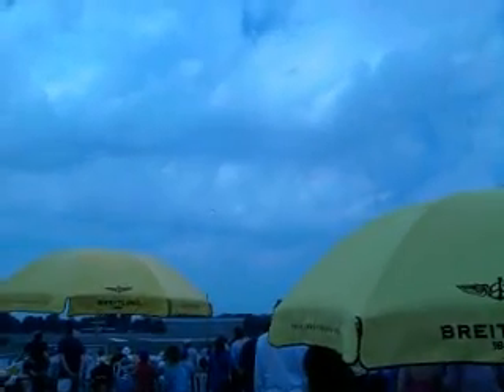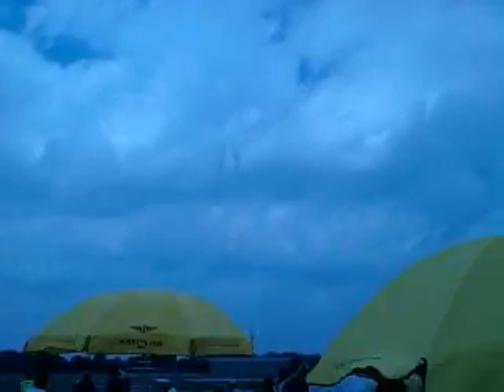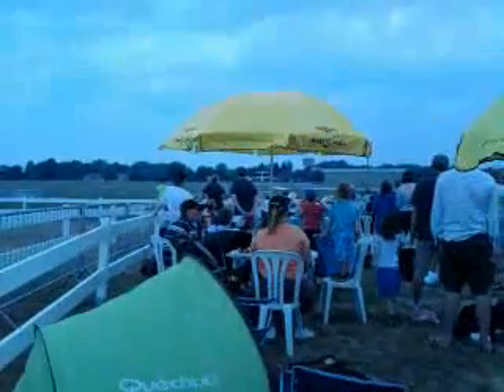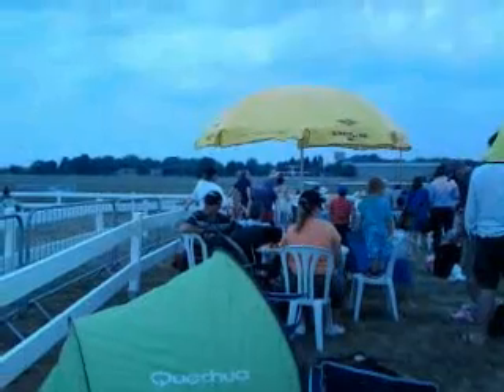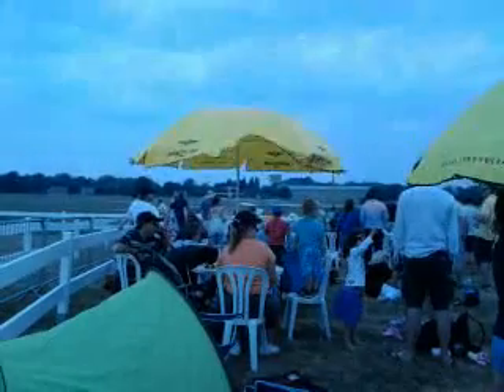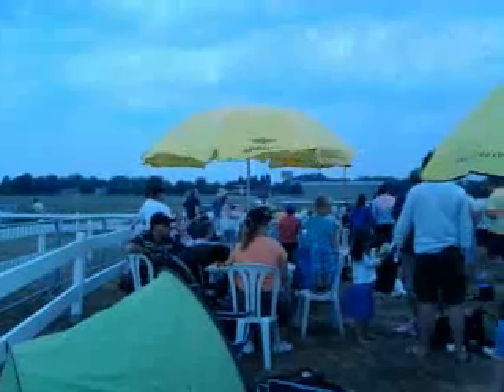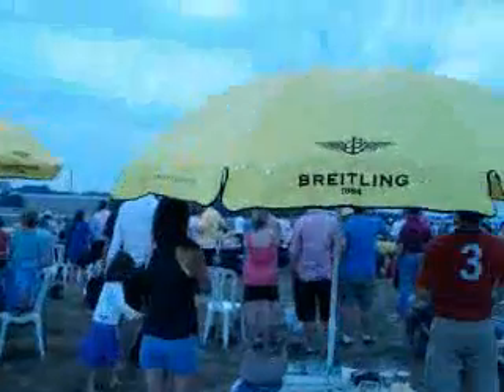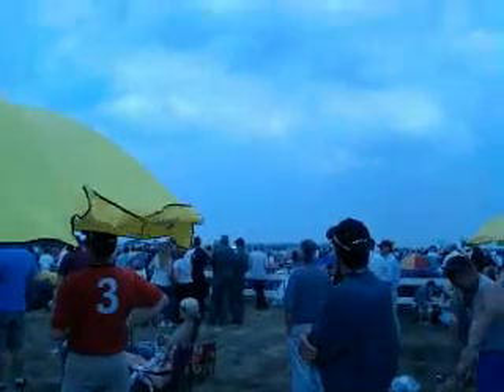Biggin Hill Airshow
Biggin hill air show,june 2010